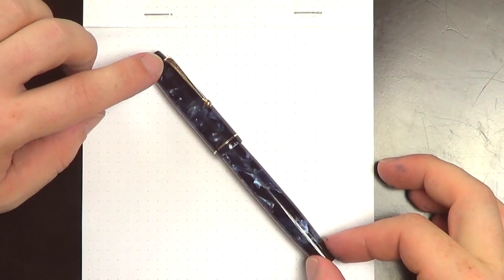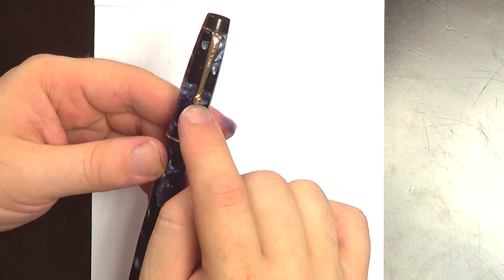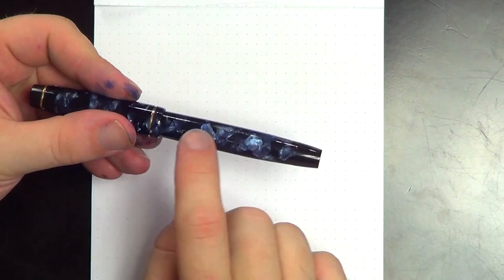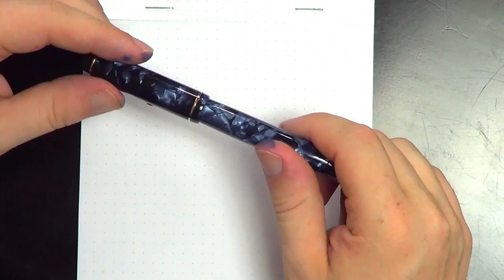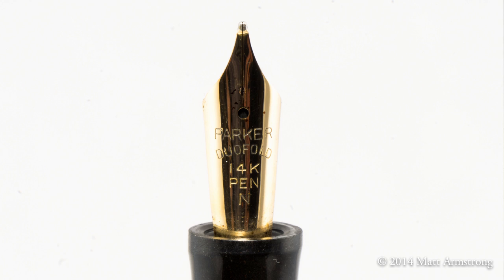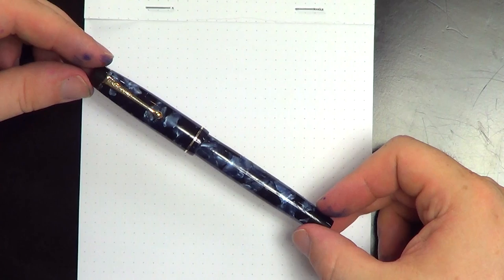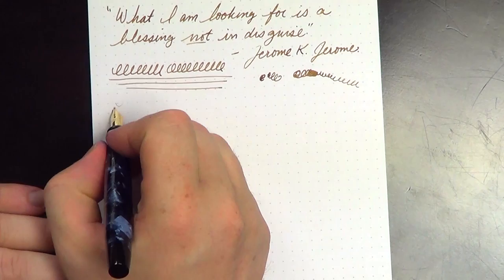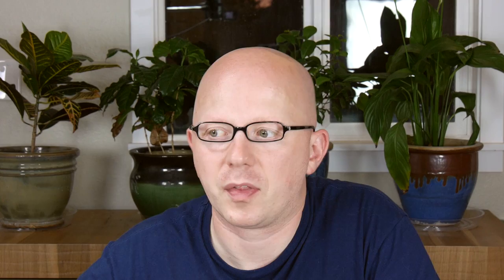Vintage Fountain Pen Review: Parker Duofold Senior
I scored a beautiful ca. 1936 Parker Duofold Senior on eBay a few weeks ago, and I lurve it. Here's my "review."